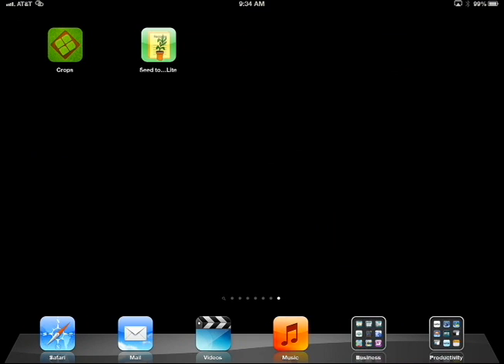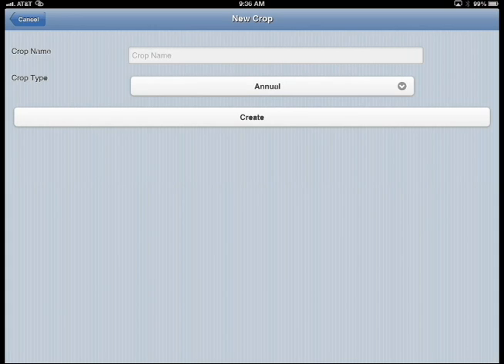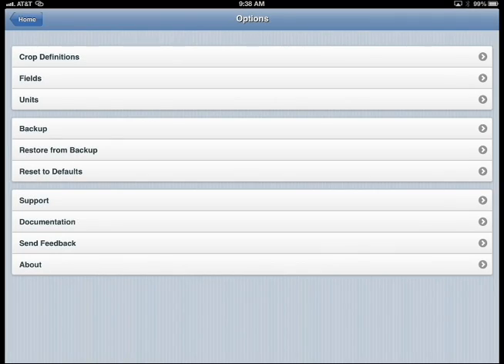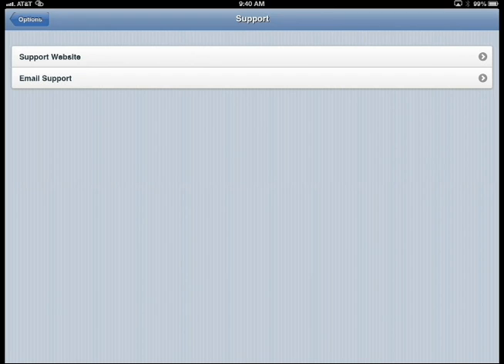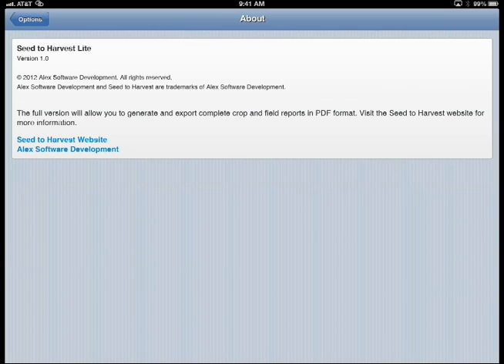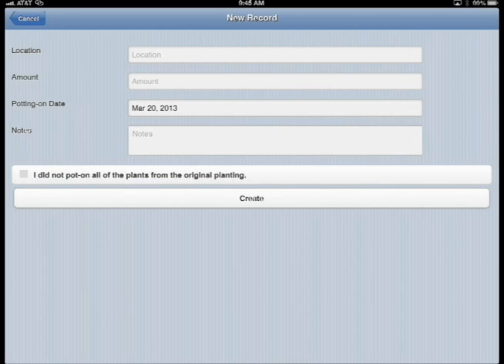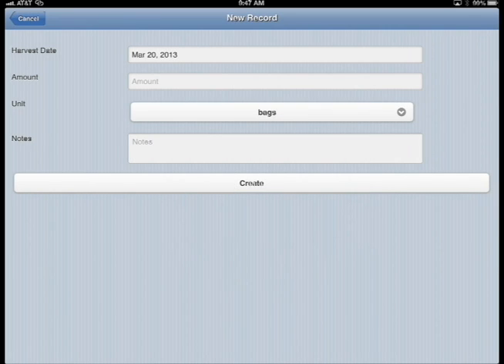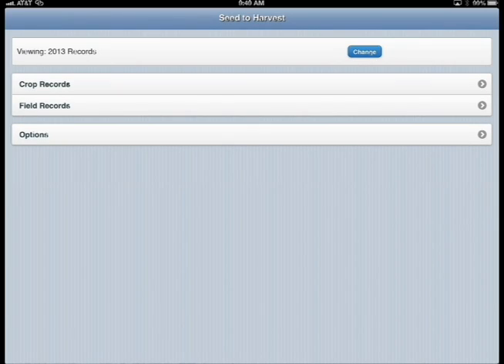App of the Week # 6: Seed To Harvest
The Seed to Harvest app helps you keep good records of the seeds you plant, the crops grown, harvested and sold.  It's a good app for keeping track of the time between planting to harvesting and if you have multiple fields to plant in, keeping track of what is planted where.